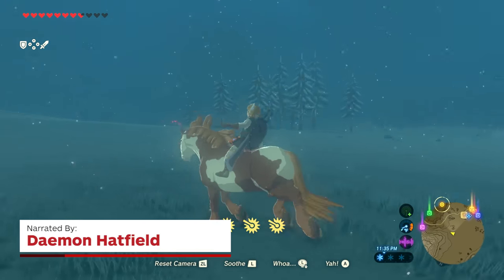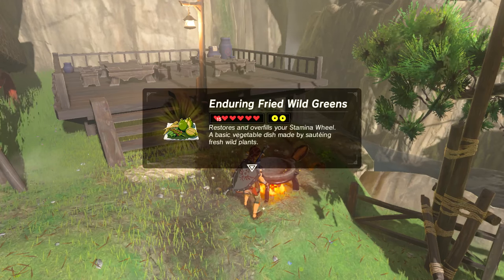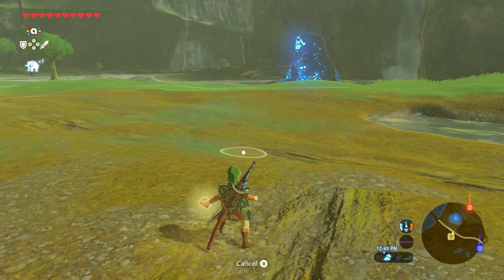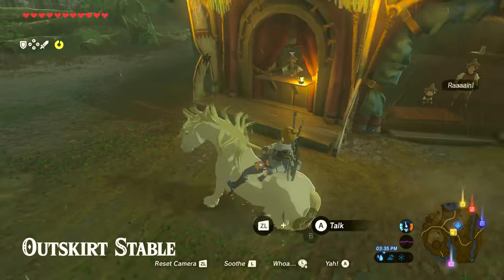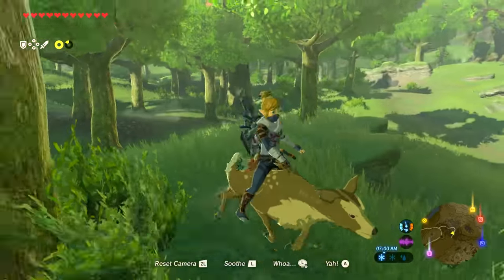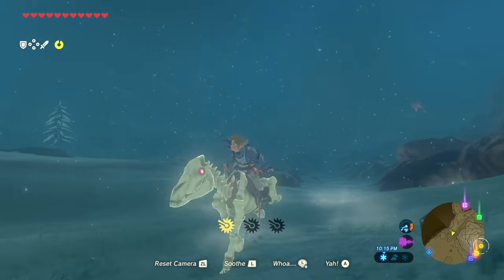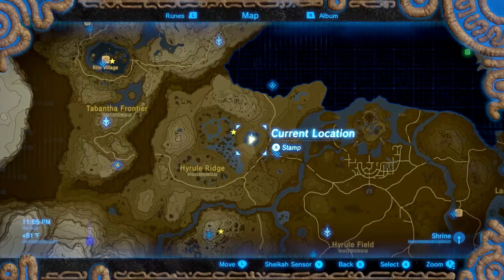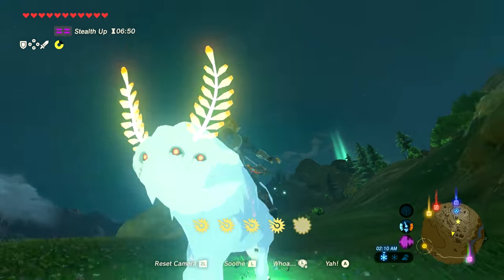Every Animal You Can Mount in Zelda Breath of the Wild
There are a variety of mounts that can be acquired in the Legend of Zelda Breath of the Wild. Here's how you can collect some of the more powerful and fun ones.

Follow IGN for more!